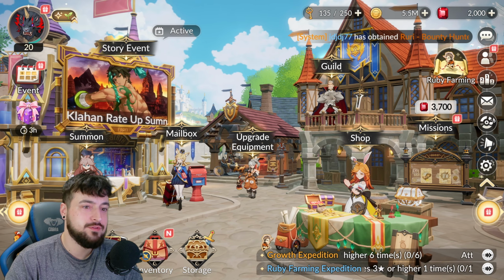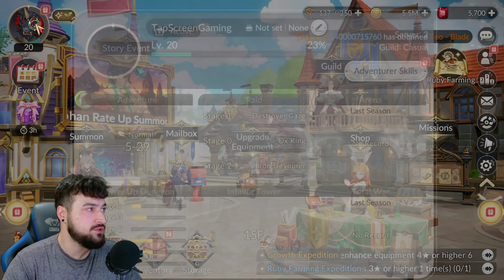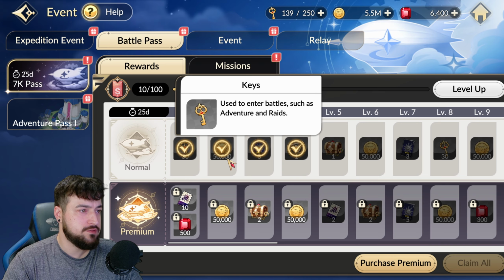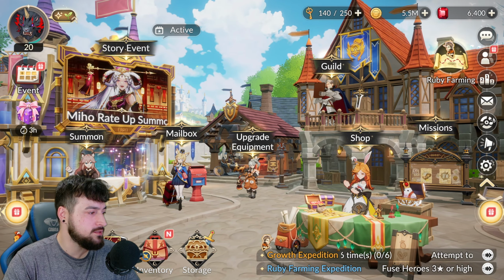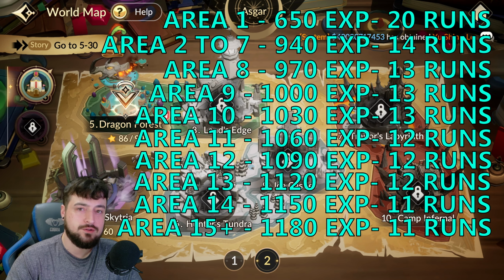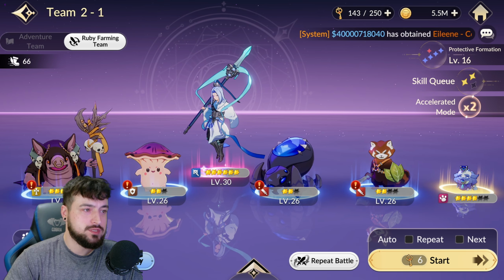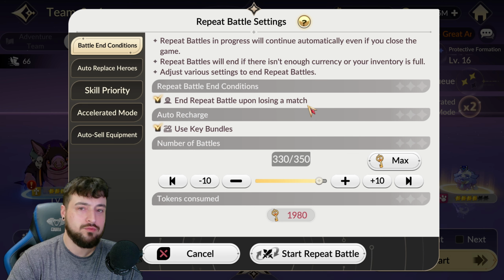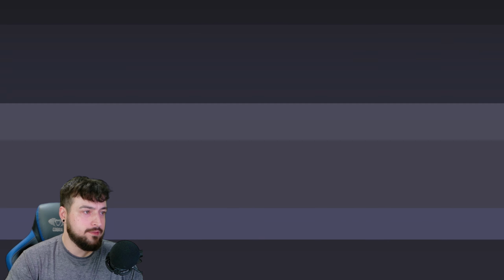*UPDATED* BEST RUBY FARM GUIDE! | Seven Knights Re:Rebirth | TapScreen Gaming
If you’re running low on Rubies in Seven Knights Re: Rebirth, don’t worry—this guide will show you exactly how to farm them efficiently so you’ll never run dry! In this video, I break down the fastest methods to farm Rubies, how to get your keys, and the best way to set up your farming team for long-term success.

How to get and use Keys effectively for farming runs
The fastest ways to farm Rubies consistently
How to set up your farm team to maximize drop efficiency
Best practices to scale your farm over time for even more rewards
Tips to keep your Ruby income flowing so you always have enough for summons

This guide is perfect for both beginners and free-to-play players who want to optimize their resources and keep up with the game’s gacha without running out of premium currency.

Seven Knights Re: Rebirth ruby farming guide, Seven Knights Re: Rebirth unlimited currency, Seven Knights Re: Rebirth how to farm rubies, Seven Knights Re: Rebirth farming team setup, Seven Knights Re: Rebirth how to get keys, Seven Knights Re: Rebirth best farming method